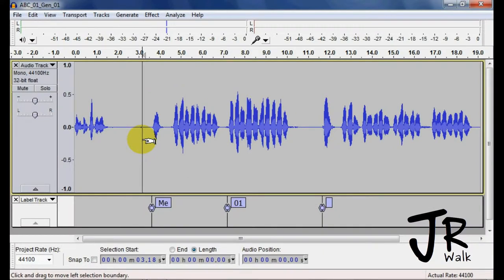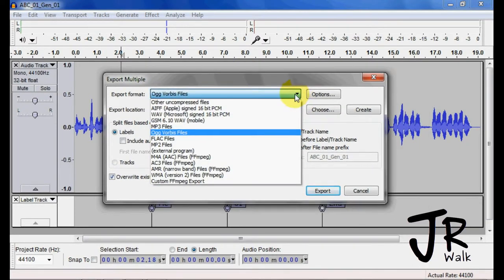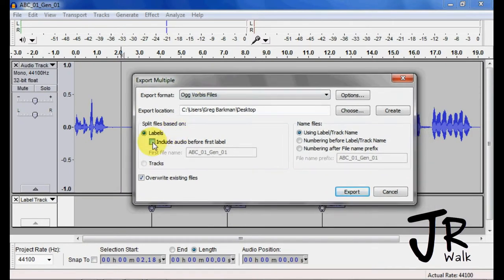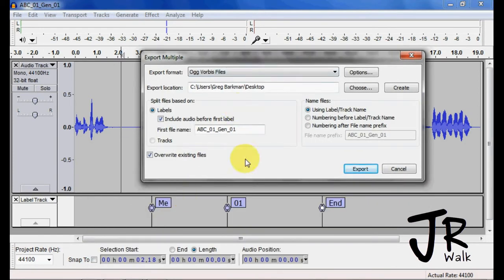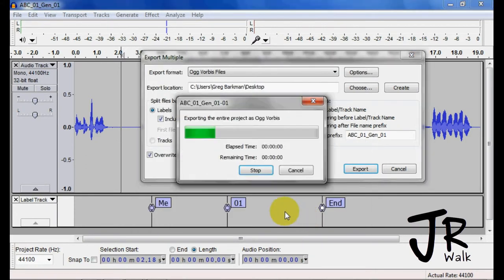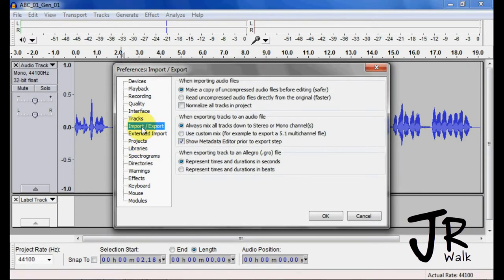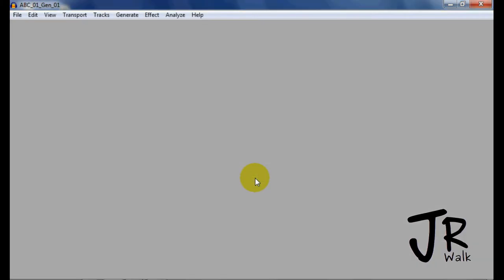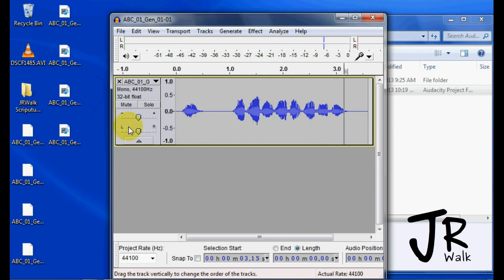07-02 Export Multiple (JRWalk)